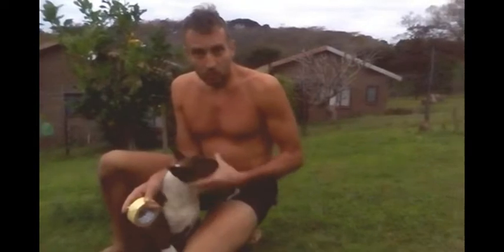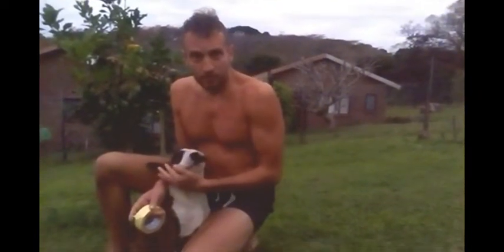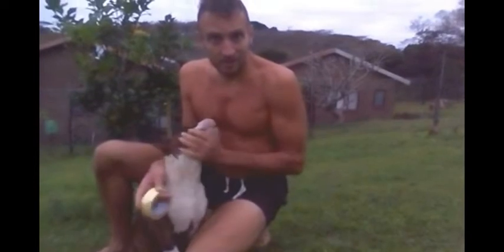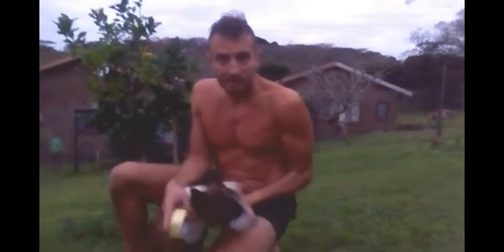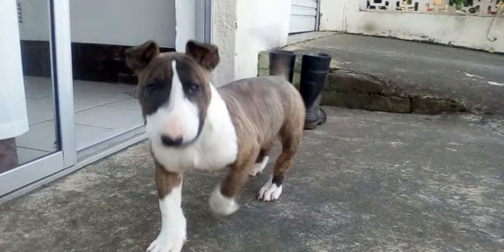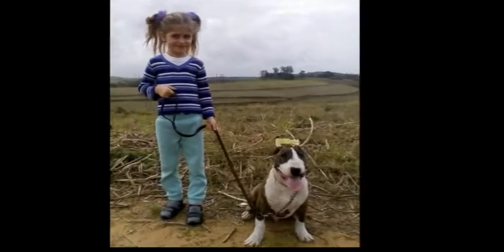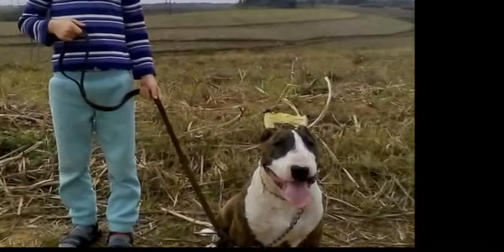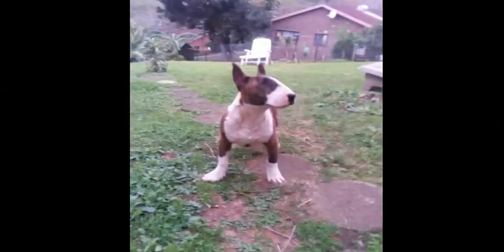Bull Terrier Floppy Ears